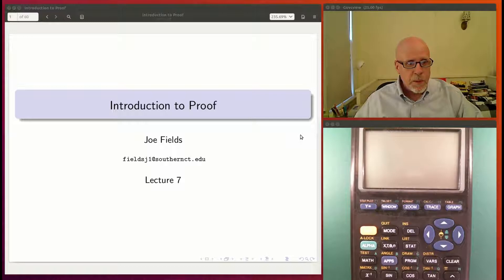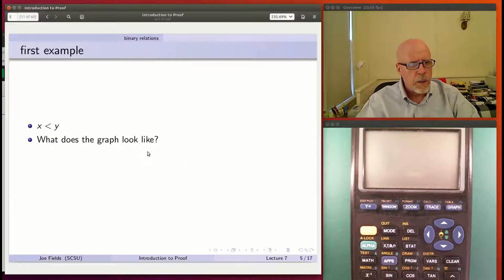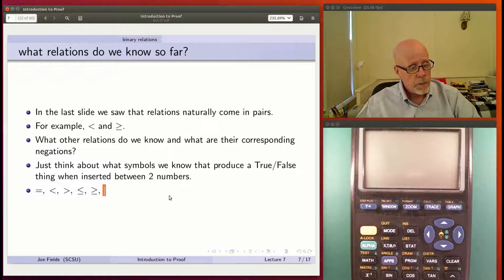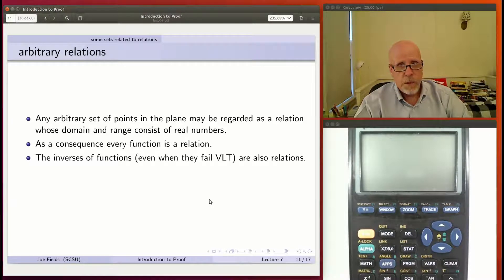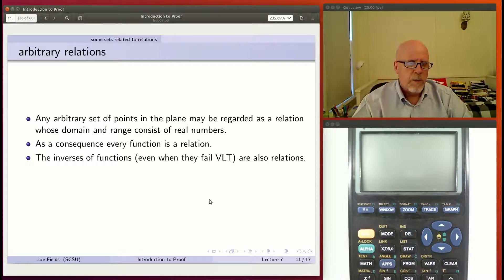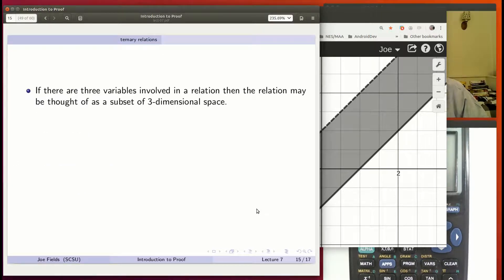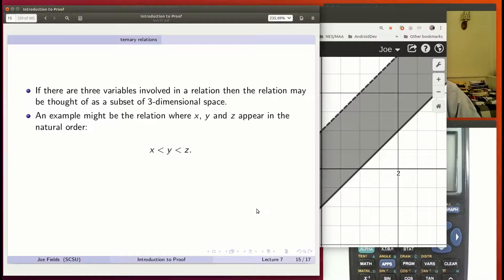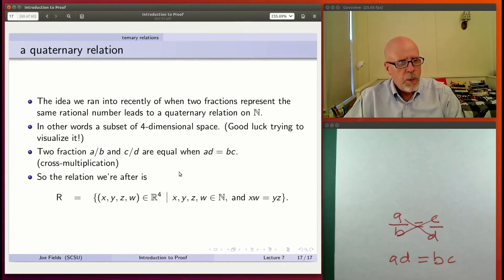lect 07 - relations